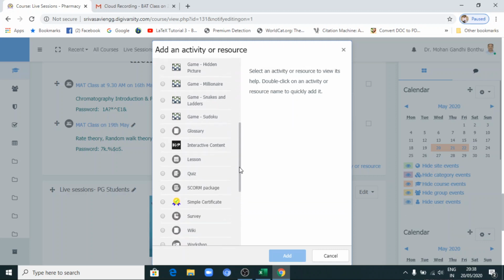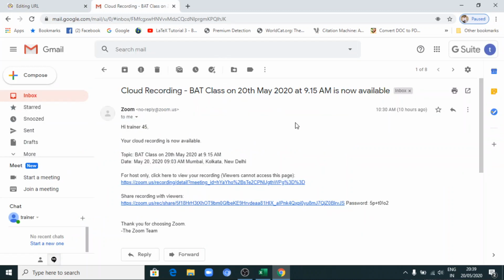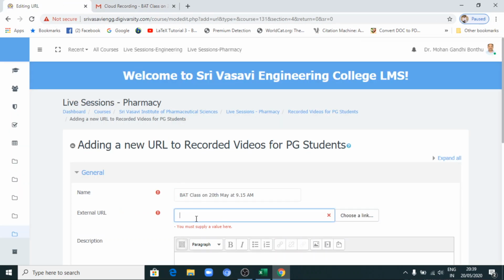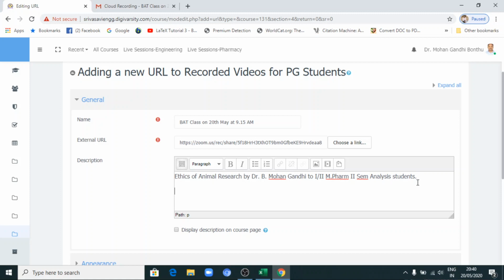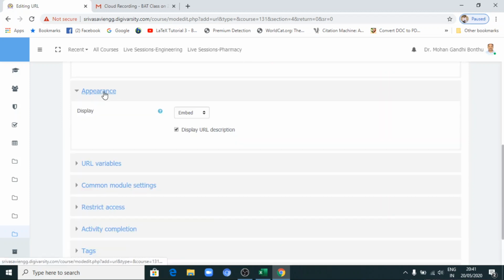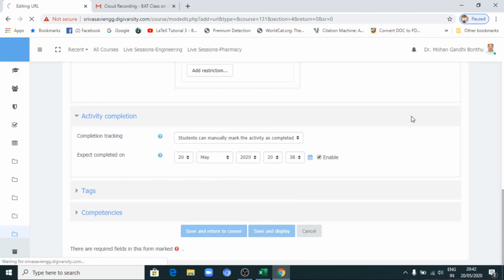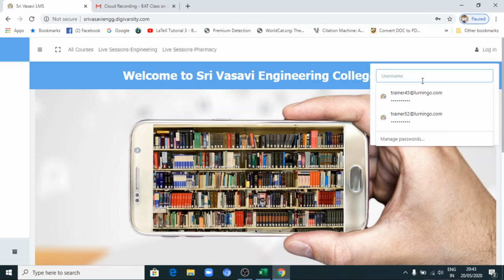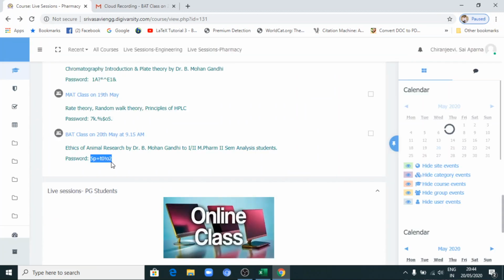How to make recorded videos accessible to the students on lurningo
Recorded Videos
Lurningo
Students accessibilty